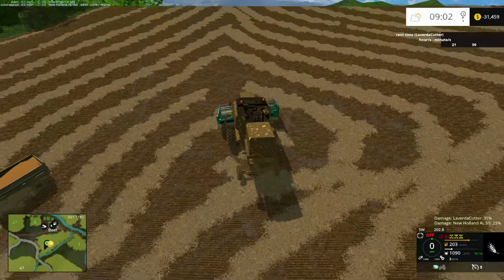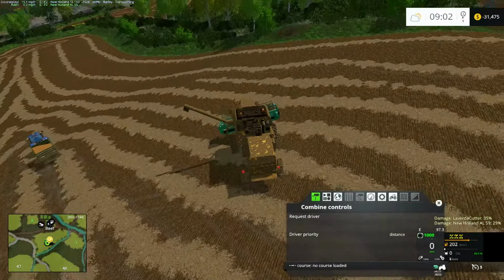Let's Play | FS '15 | Gelvin Valley 191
Our let's play is on Gelvin Valley, a map for Farming Simulator 2015.  In this session we finish barley harvest, talk about wedding stuff, and issues encountered while trying to purchase Farming Simulator 25.

Special thanks to wildwildwez for creating this map in Farming Simulator.

The mods used in this map's session can be found